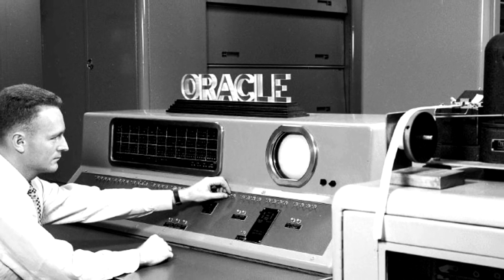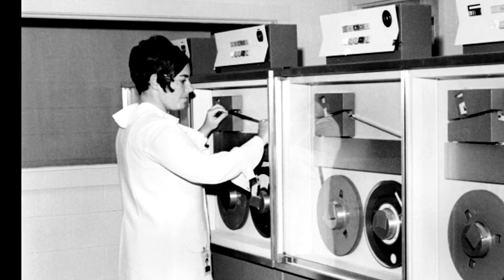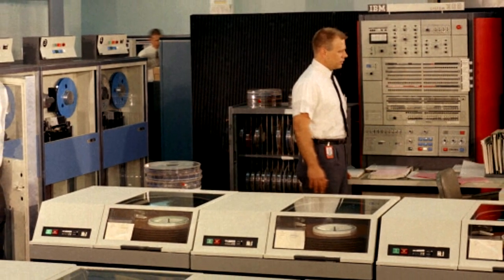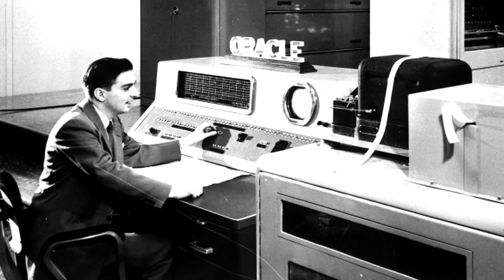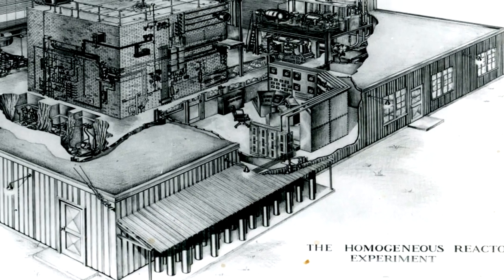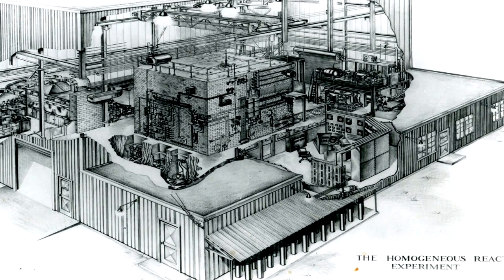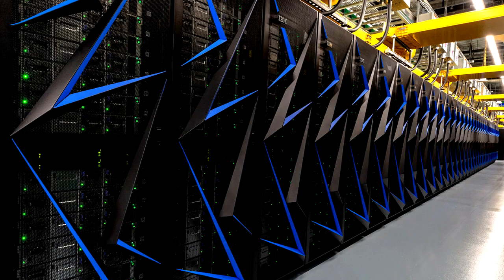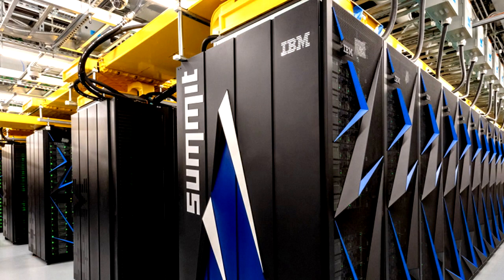Rise of Supercomputers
Thom Mason traces how supercomputers have evolved at the national laboratories from the Manhattan Project to today. In 2018, ORNL unveiled Summit, the world’s most powerful supercomputer.